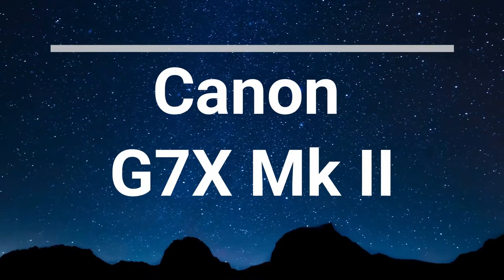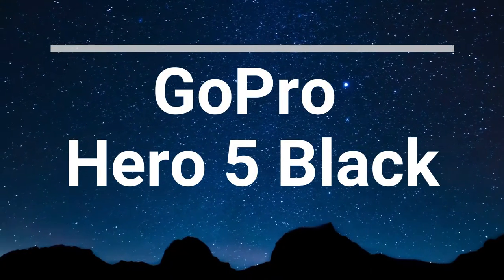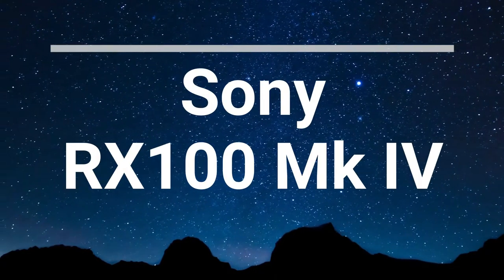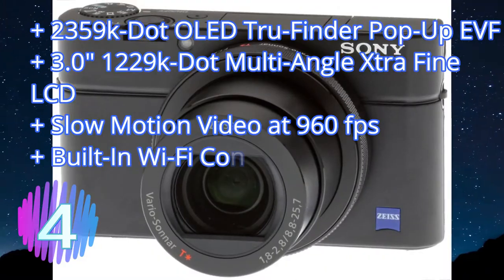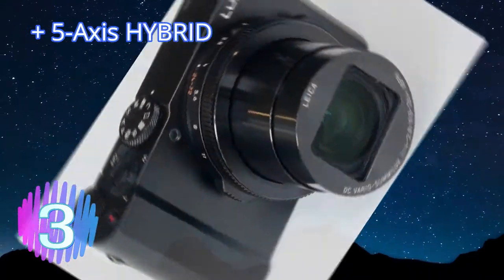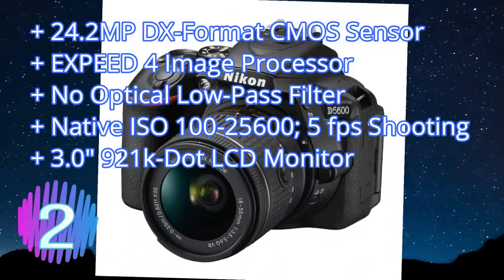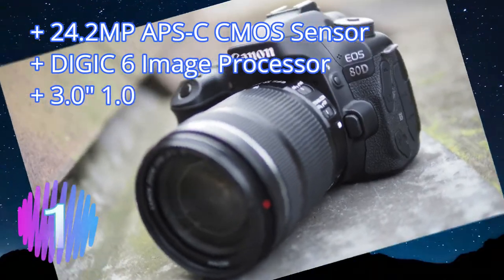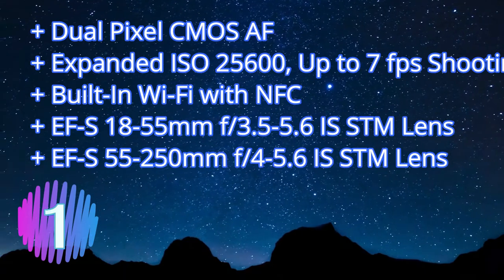6 Best Vlogging Cameras - Get the gear to set you on your way to YT superstardom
It’s worth thinking about where you’ll be filming – at home or out and about? You might need image stabilisation, wind reduction or waterproofing if you’re taking on the great outdoors in your vlogs. Would you prefer a flip-up screen to check the shot? Not all cameras give you the option to see the screen when in selfie mode. Other features to consider are built-in wifi, 4K recording, battery life and weight.

6. Canon G7X Mk II
5. GoPro Hero 5 Black
4. Sony RX100 Mk IV
3. Panasonic Lumix DMC-LX15
2. Nikon D3400
1. Canon EOS 80D